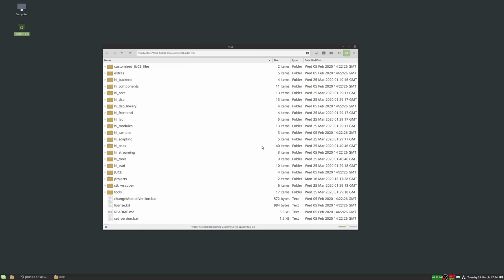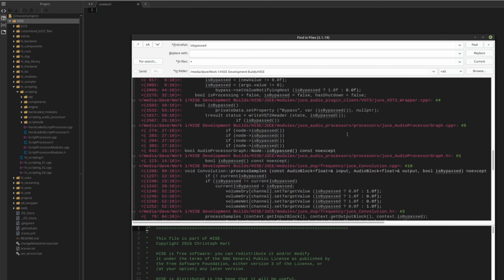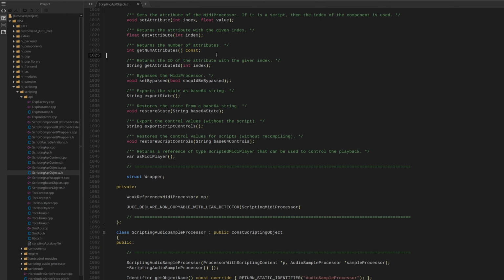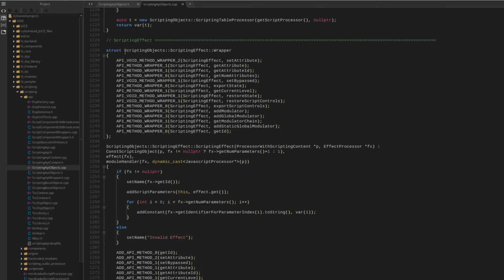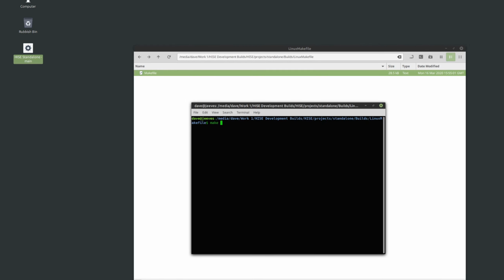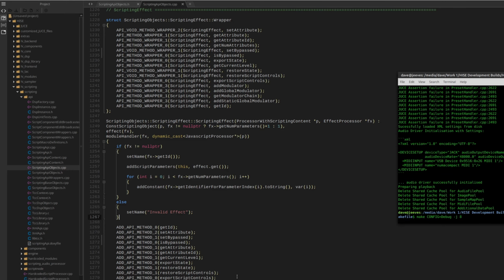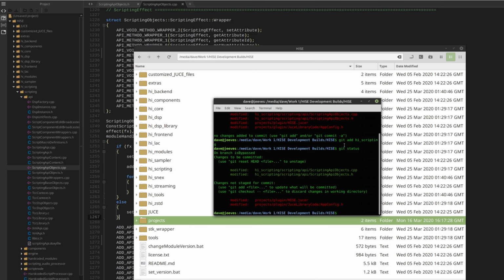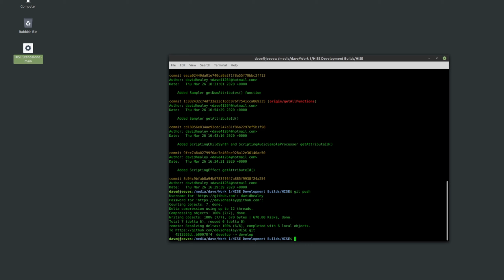Tinkering with the HISE source code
In this video I'll show you my process for tweaking the HISE source code to add little bits of extra functionality.